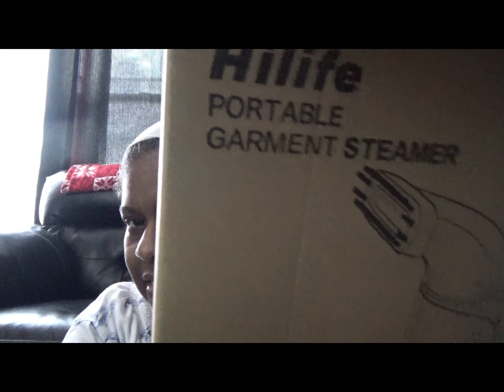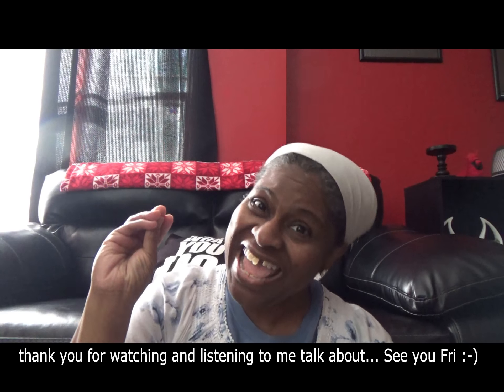My Handheld Steamer and a" SHORT" read